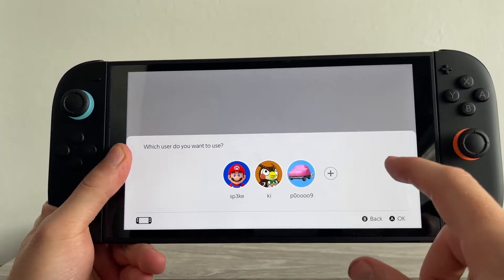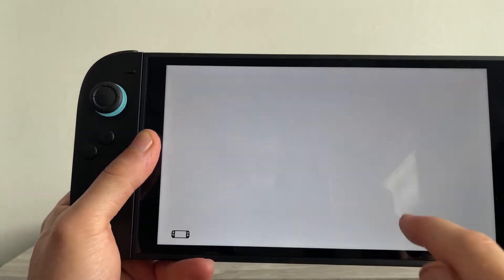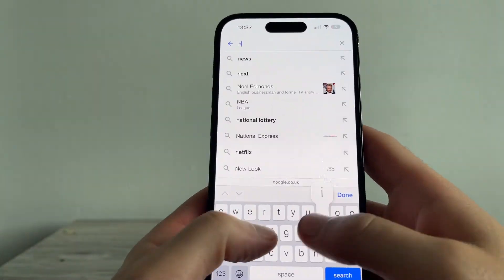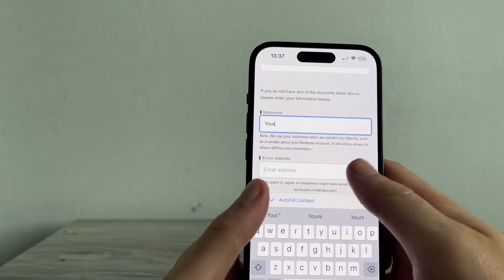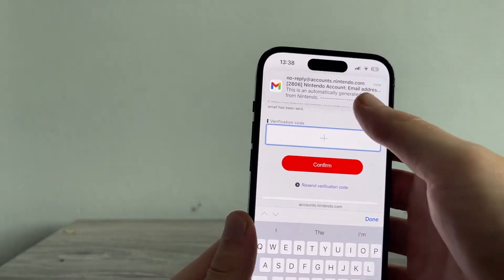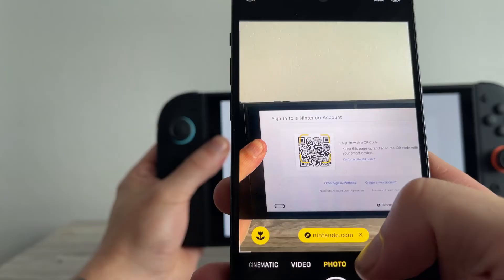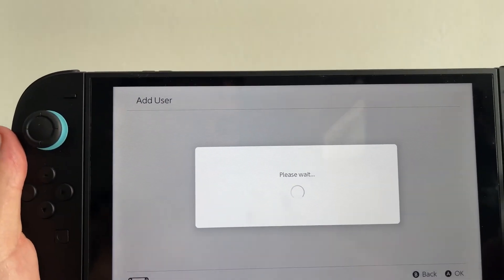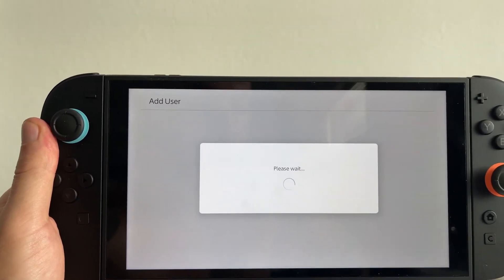How To Make & Link Nintendo Account To Nintendo Switch 2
Learn how to create and link a Nintendo Account to your Nintendo Switch 2 for full access to online features, eShop purchases, cloud saves, and multiplayer gaming. This video covers how to sign up for a Nintendo Account, link it to your Switch profile, and verify your email.